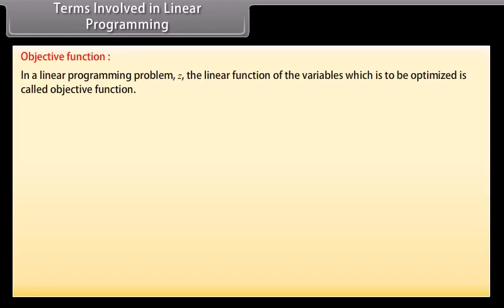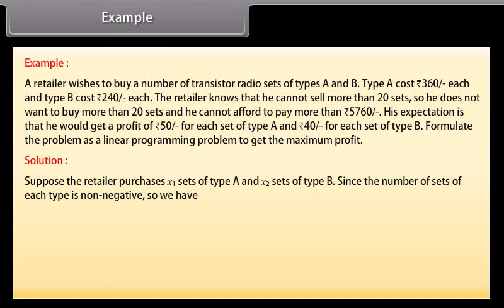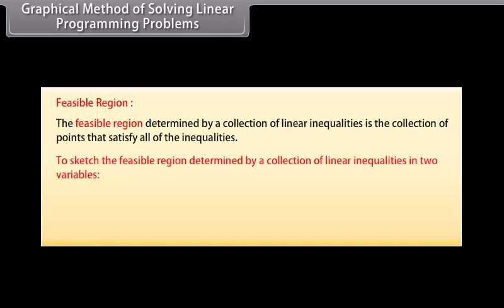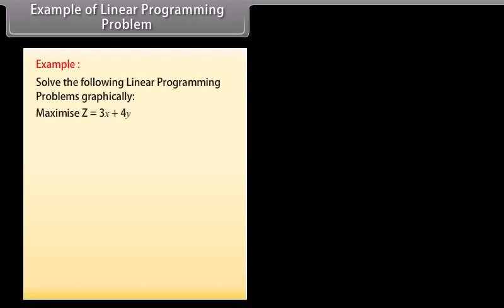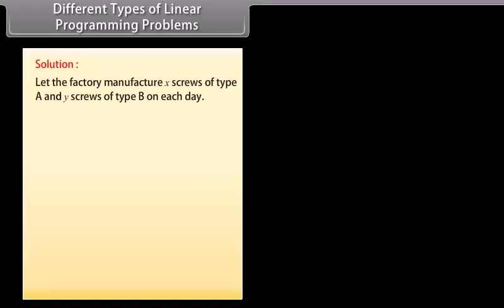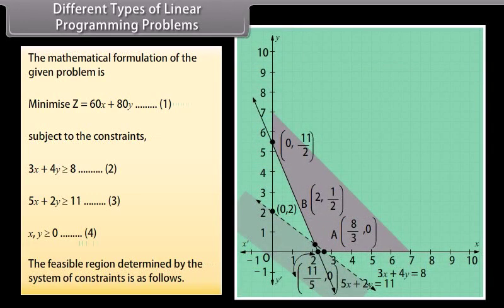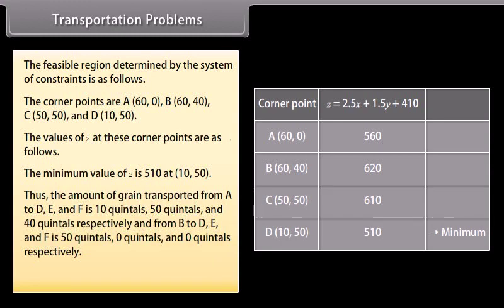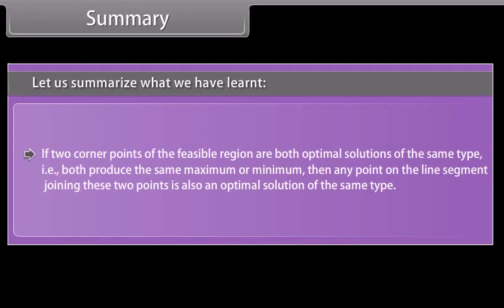Linear Programming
12th Class Mathematics in English